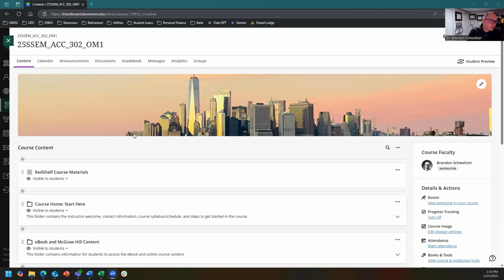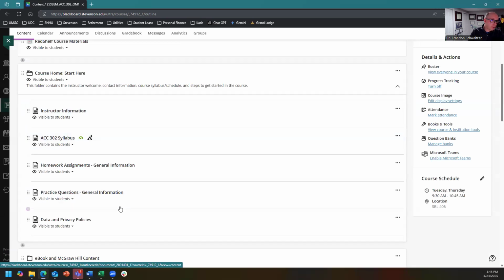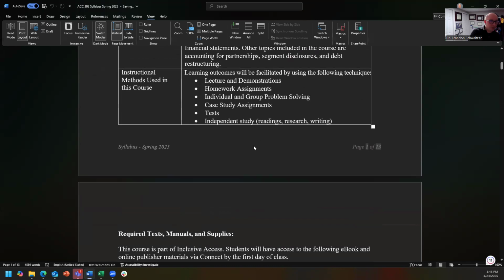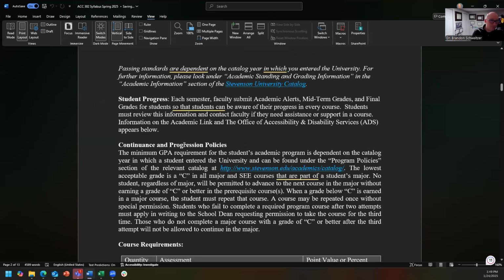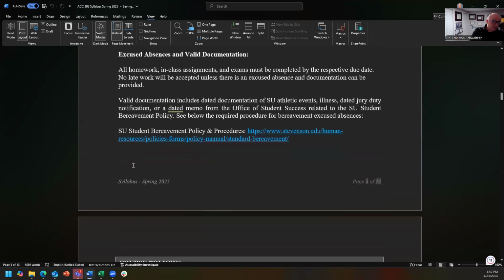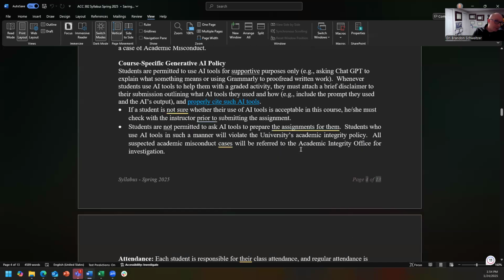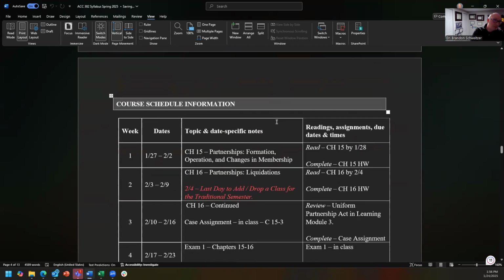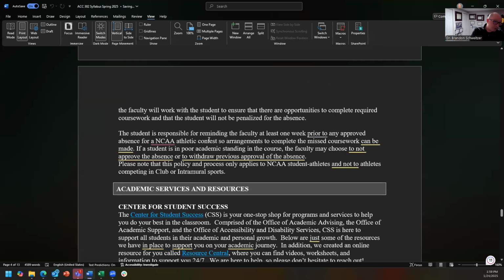ACC 302 Advanced Accounting Course Overview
This is an ACC 302 Advanced Accounting Course Overview for students at Stevenson University.